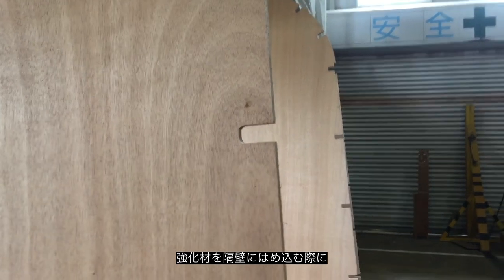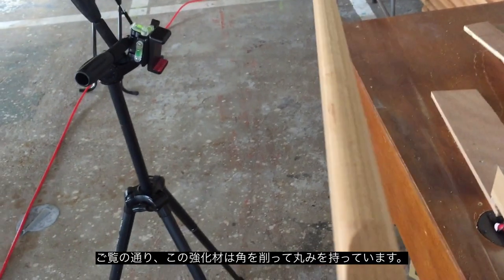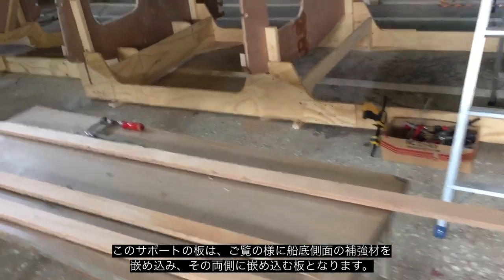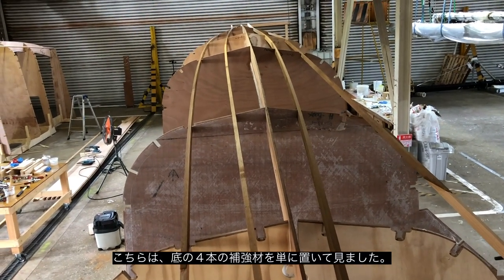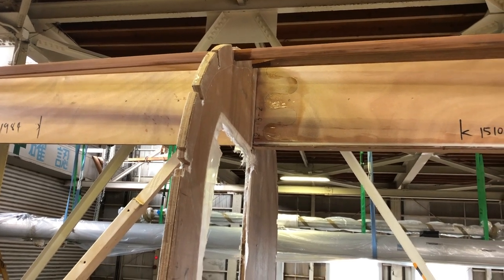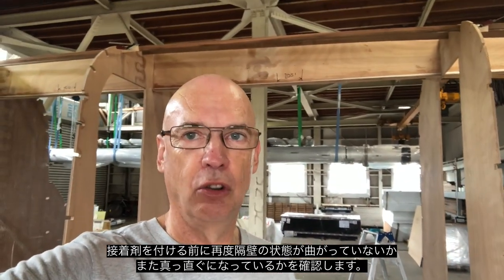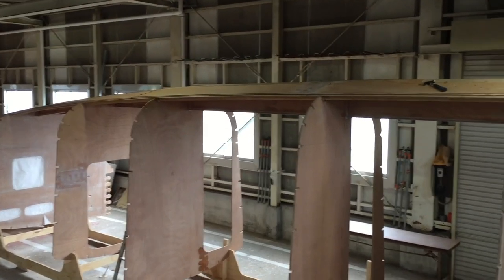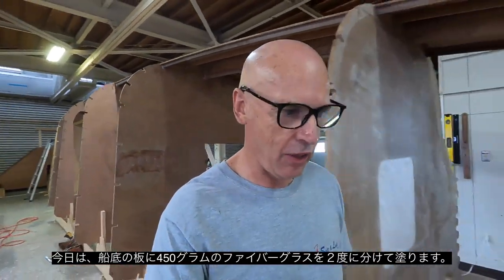Episode 13 47' catamaran build in Japan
Fitting the bottom stringers and skins to both hulls